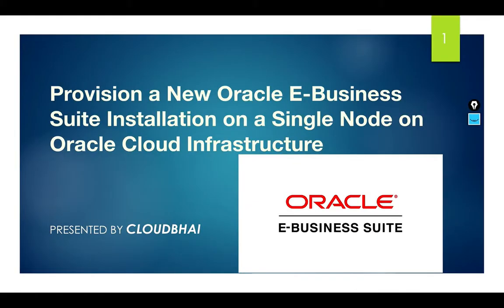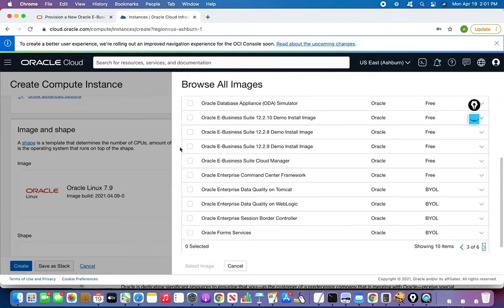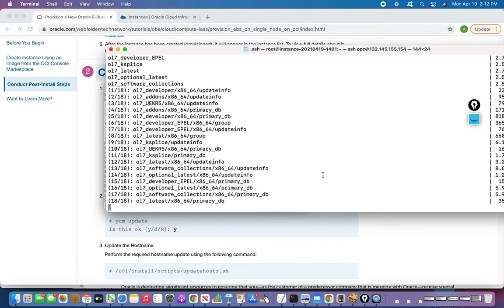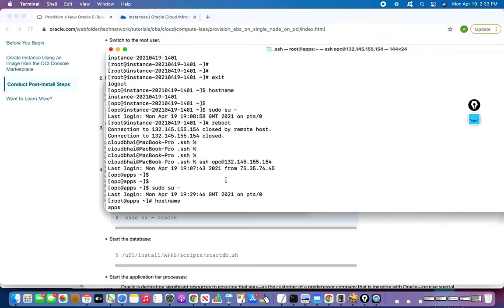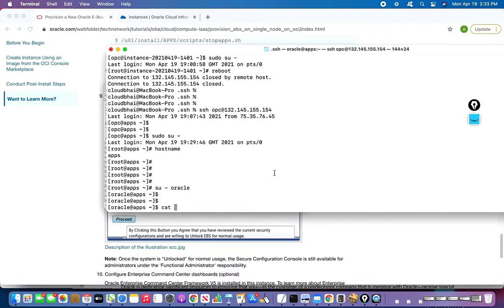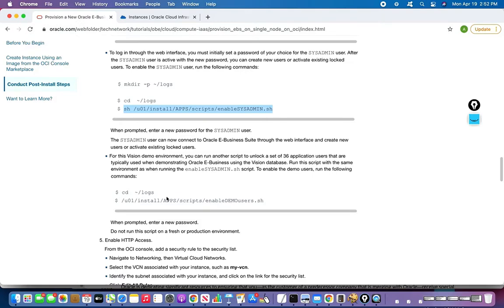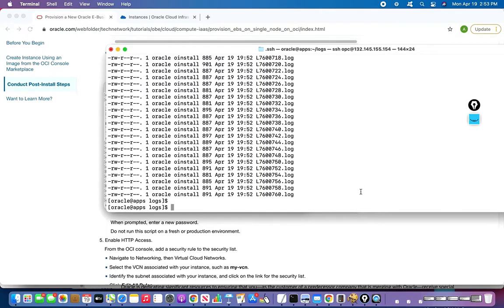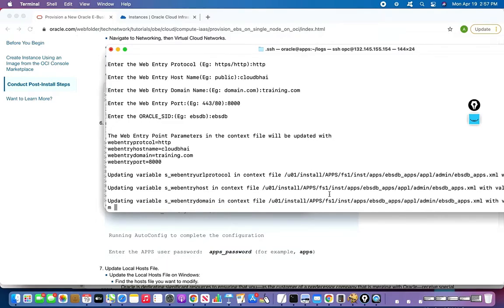Install Oracle E-Business Suite Installation on a Single Node on OCI Cloud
Provision a New Oracle E-Business Suite Installation on a Single Node on Oracle Cloud Infrastructure: